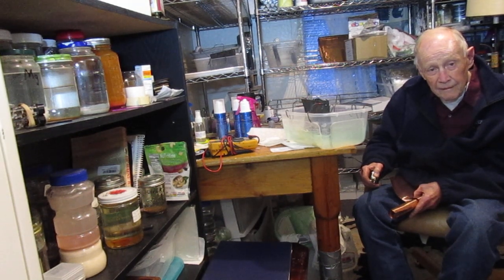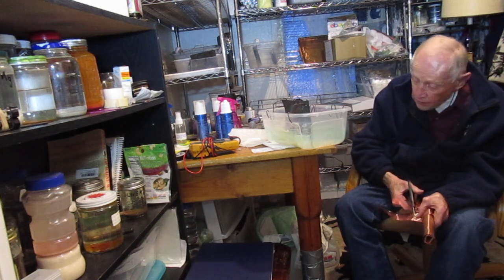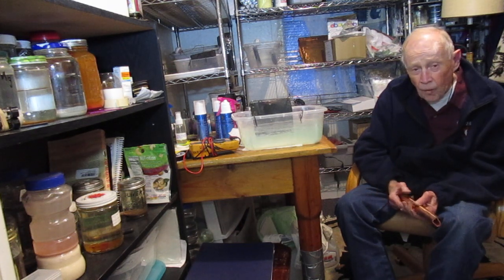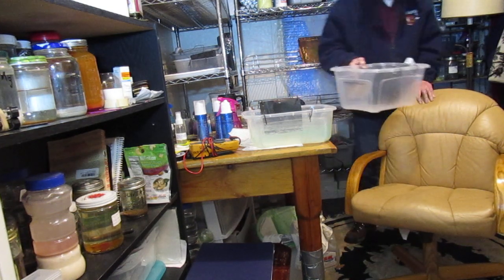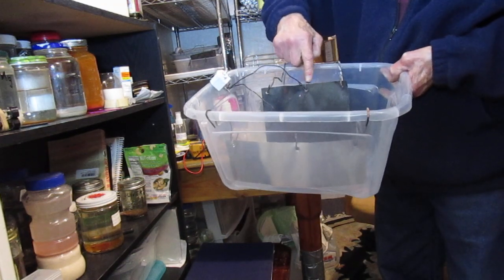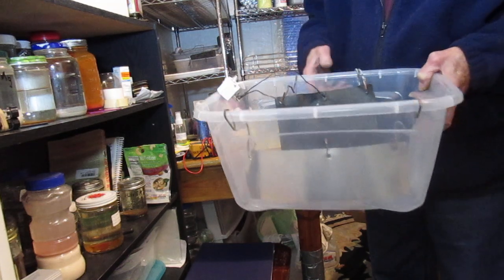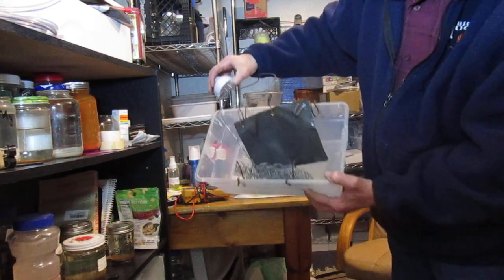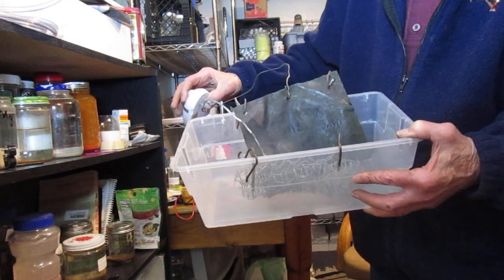Do you know how to set up the process for making CO2, CH3 and CuO2 GANS?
Dr. Paul Schmaltz is a retired veterinarian and a plasma scientist.  In this video he is showing how he starts the GANS (gas in atomic nano solid state) making process with CuO2, CH3 and CO2.  At about 3 minutes he should have said he was setting up for CO2 and not ZnO2.
TO GET ACCESS TO OUR FREE INFORMATIVE REPORTS ABOUT PLASMA ENERGY CLICK THIS If you click on "Shop' on the Home page you will then have the choice of "Products.' When you go to that page you will see the many Plasma Energy Solution products as well as the videos that are being created to explain about each product. Thanks for giving us a thumbs up and sharing this video with others. We do watch for your comments if you care to leave one. You are the one responsible for your health in using Never Ending Plasma Energy water and products. The views of others and suggestions are not intended to be a substitute for conventional medical assistance. If you have any severe medical conditions you need to speak with the physician of your own choice. We are not medical doctors; we are plasma energy scientists. We do not claim to cure diseases but simply to help you make physical and mental changes in order to help change conditions in your body. Plasma Energy Solution Association is a private membership association and a subsidiary association of Jump4Joy Ministry MZ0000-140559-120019, a private membership association under Grantor Trust 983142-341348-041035. The only membership requirement of purchaser is to use, enjoy and benefit from the Never-Ending Plasma Energy Solution Products and share with others if you wish.